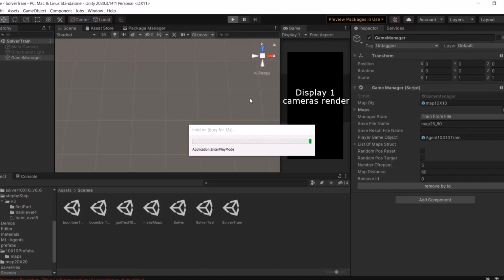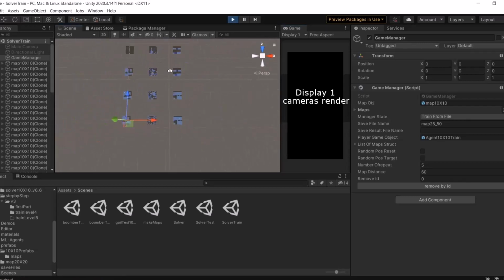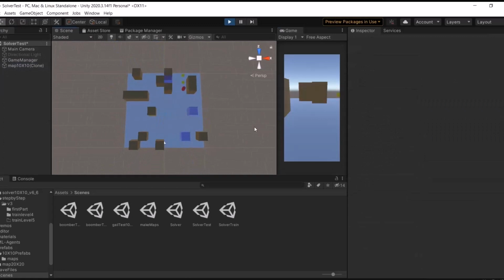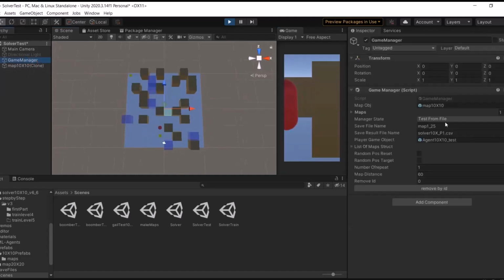ML Agent Testing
In this project, we implemented two test scenarios using reinforcement learning for a custom maze game. The game follows the same rules as a normal maze, with some exceptions. Each player must collect three golden points to finish the level. In addition, players can use two types of bombs. The first bomb destroys walls within a radius of 2 units, while the second one destroys the wall in the direction of the next player's movement.